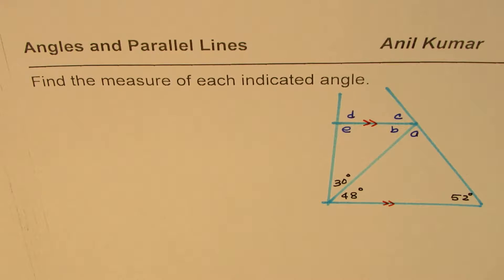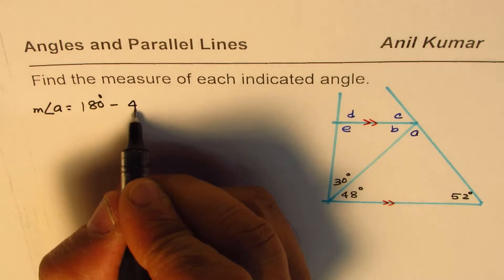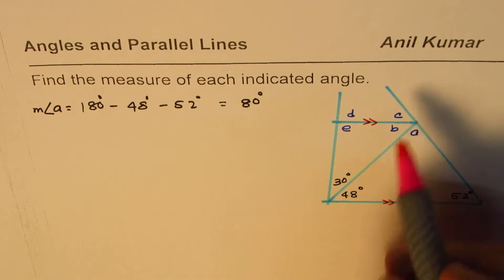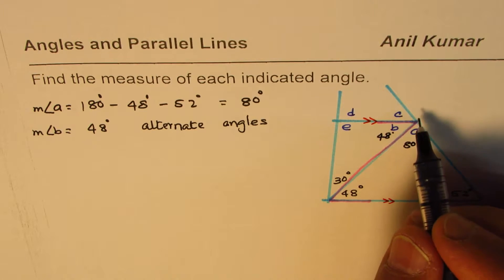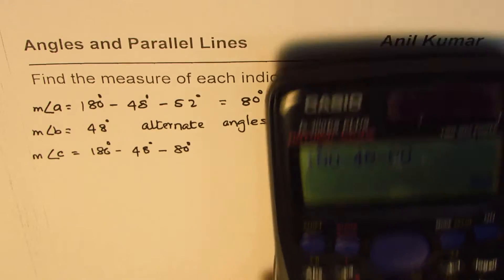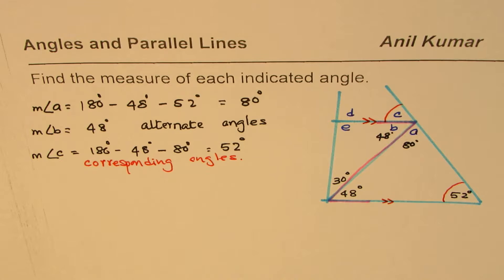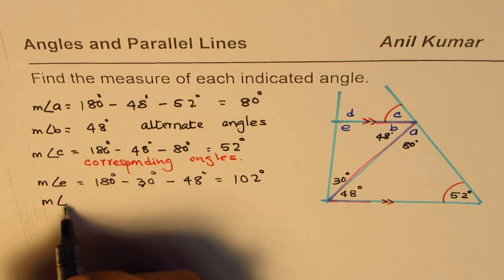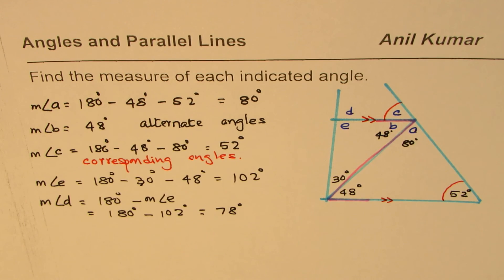Combination on Triangle Parallel and Transverse Lines to Find Angles EQAO MPM1D Grade 9 Maths